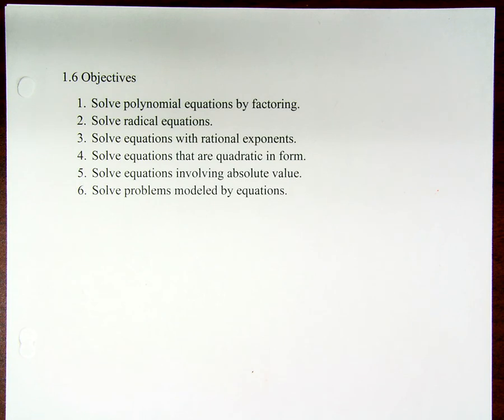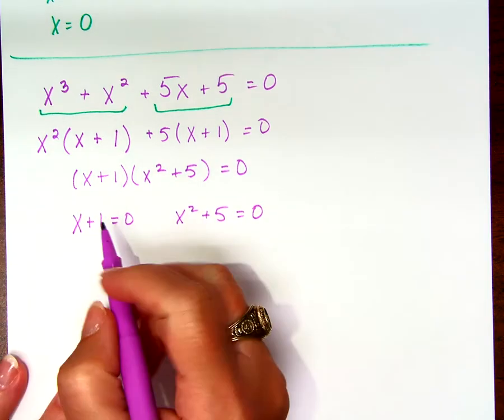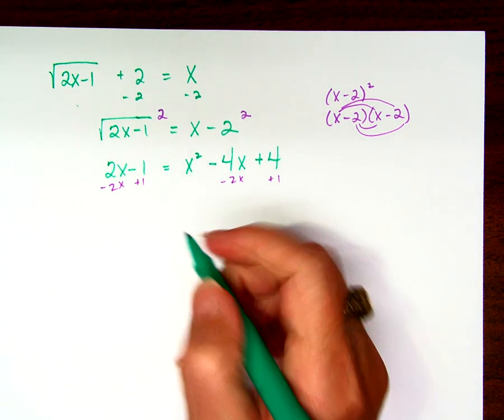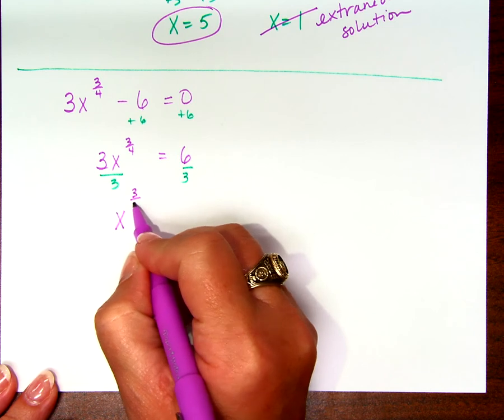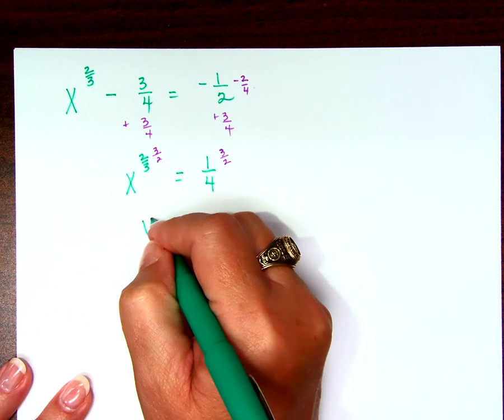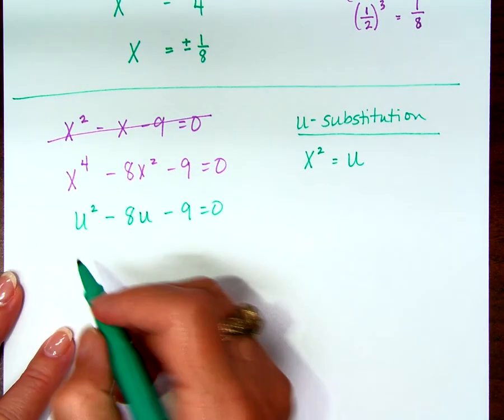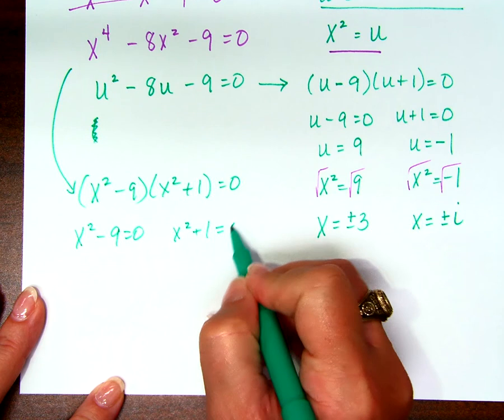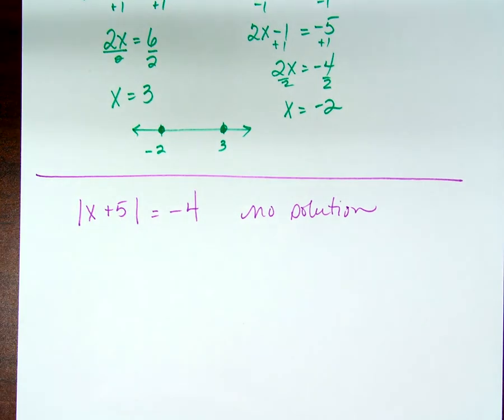1 6 20 21